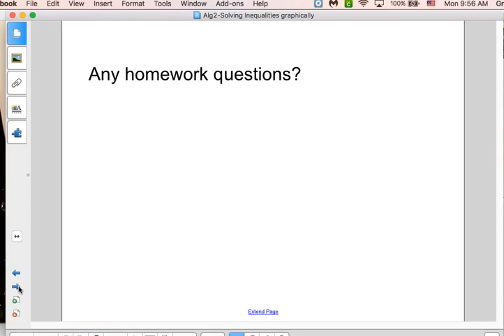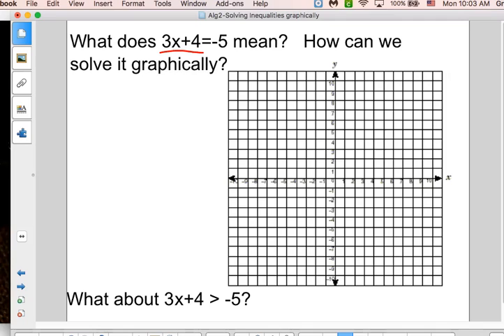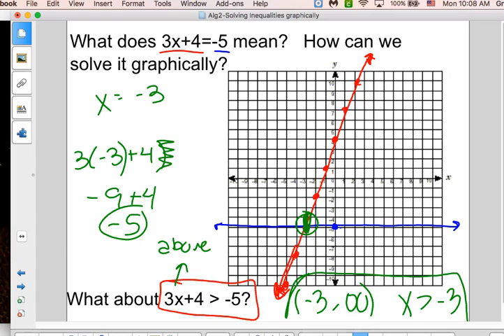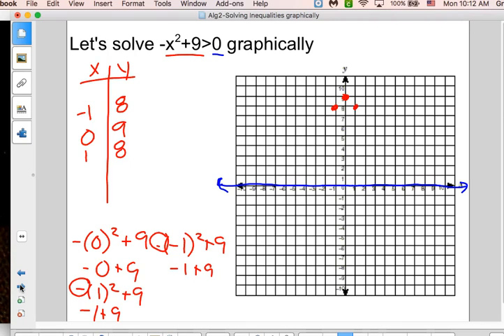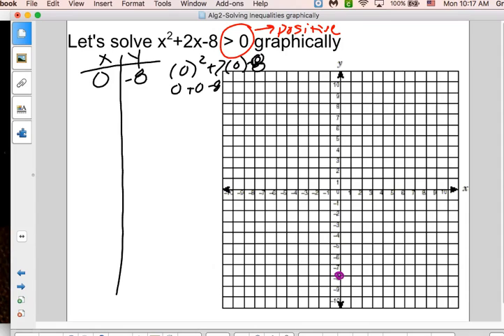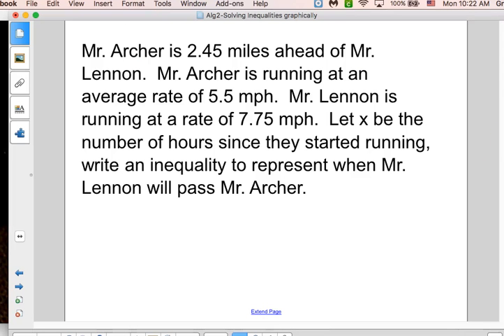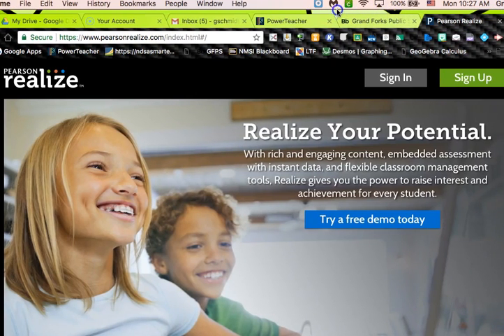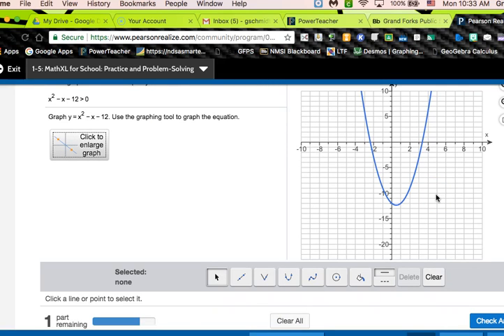Alg2: Solving Inequalities Graphically